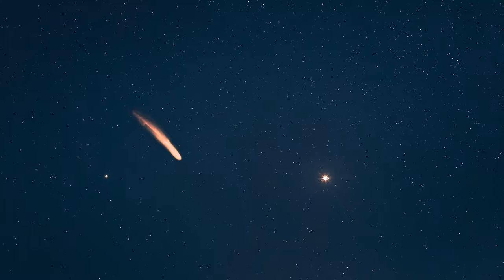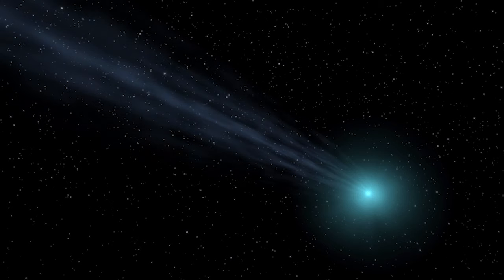Comets for Kids | Learn about where Comets come from and how they are formed!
In this video we learn all about comets for kids.  Students will learn where comets come from, how comets are formed, what comets are made of and many other fun and interesting facts about comets.

We learn that a comet in the outer parts of the Solar System is too small to be seen from Earth. You can think of a comet as a large snowball filled with or covered by dust, metal, and debris. They have an icy core, covered by a layer of black dust. The center is mainly composed of water and gases, frozen and mixed together with bits of rock and metal. The nickname for a comet can be a “dirty snowball”.

When a comet gets closer to the Sun, the ice melts and changes into a gas. Dust particles spread out around the nucleus in a cloud called a coma, and the Sun causes them to glow. The coma of an average comet is sixty thousand miles across, but it is also very thin. Radiation and the solar wind drive the gases of the coma away causing it to form a straight tail. The tail may grow to ninety-million miles in length.

Do you want to learn more about Comets?  Download our free comprehensive lesson plan packed with more content, activities, worksheets and more (Build for grades 4th-6th)

0:00 Introduction to Comets
1:37 What is a Comet?
2:16 Comet Tails (Dust Tail and Ion Tails)
2:48 How are Comets Formed?
3:17 Where do Comets Come From?
3:45 Famous Comets (Halley's and Hale Bopp)